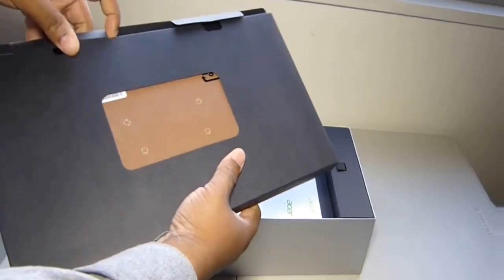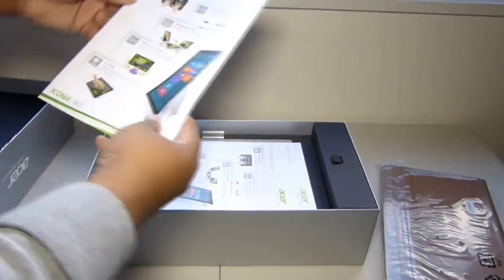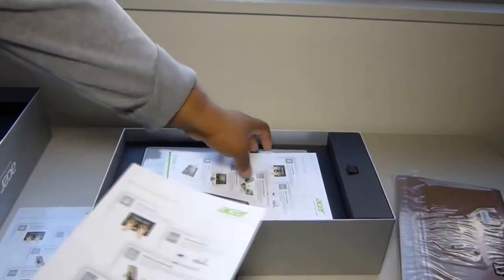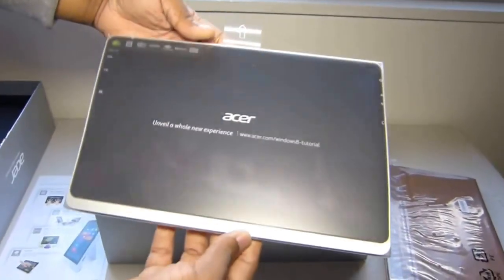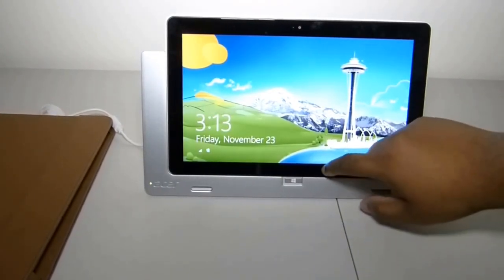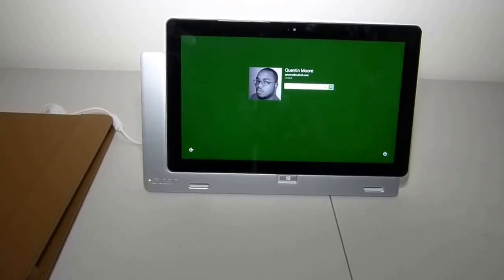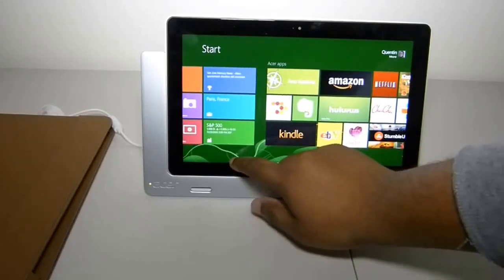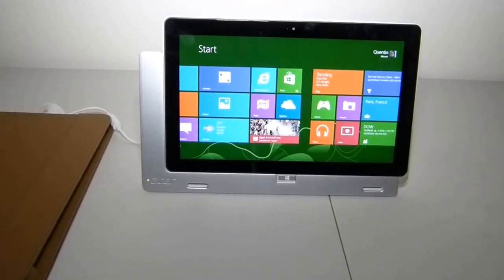Acer Iconia W700 Windows 8 Tablet Unboxing and Review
The Acer Iconia W700 is one of the first Windows 8 Tablets to be released. It's currently on sale and it's priced from $799 to $999.

SEE THE LATEST WINDOWS TABLET NEWS, REVIEWS, AND TIPS